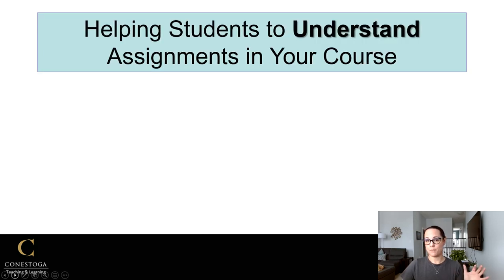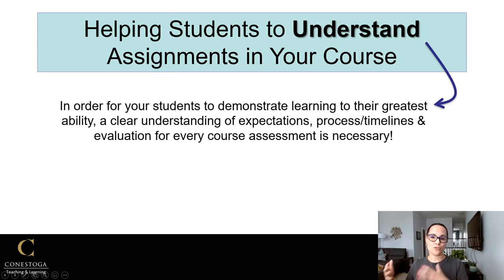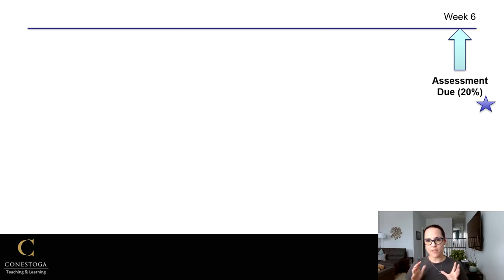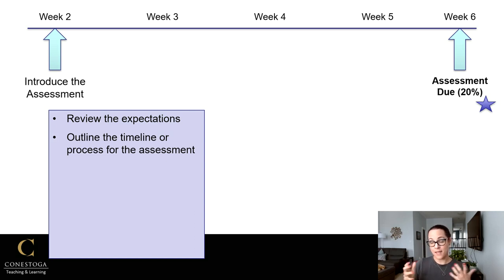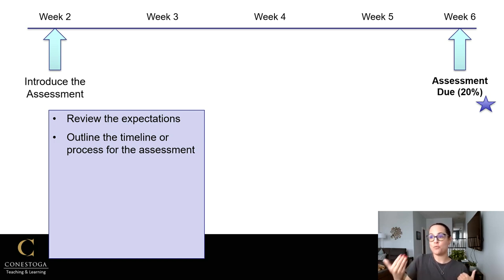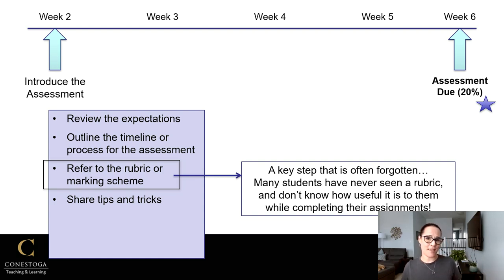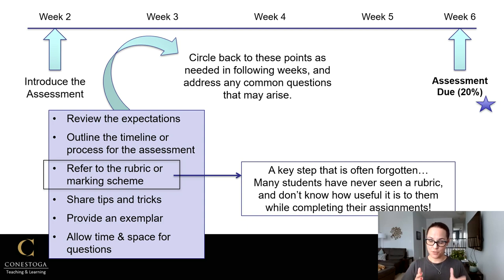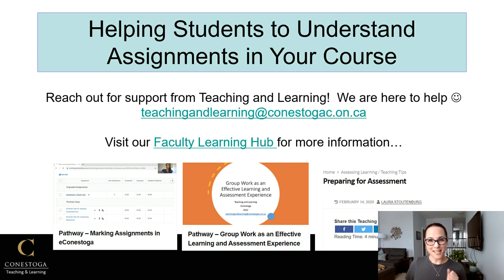Learning Pathway: Helping Students Understand Assignments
This learning pathway describes how to ensure that your students understand the assignments in your course so that they can be as successful as possible.